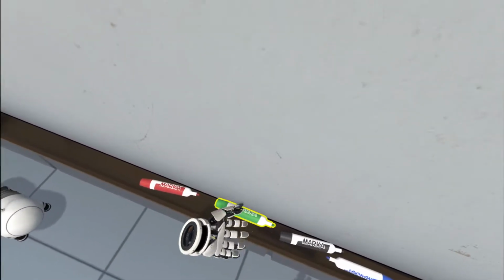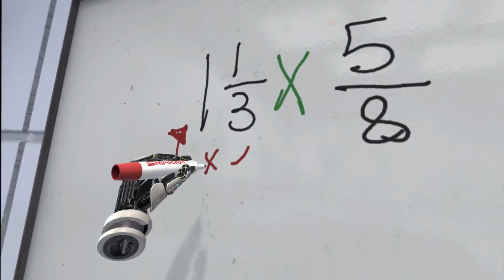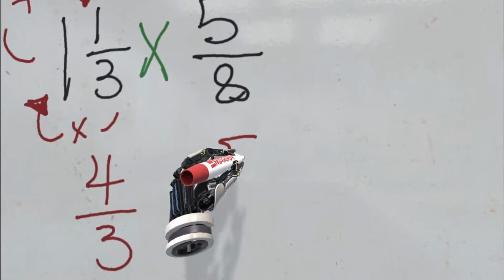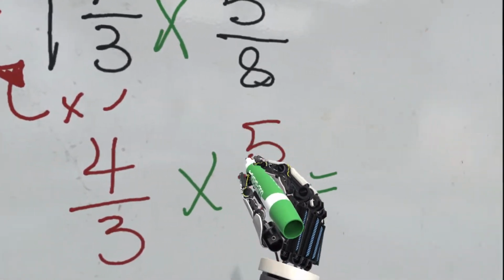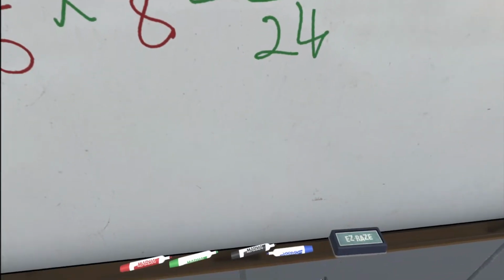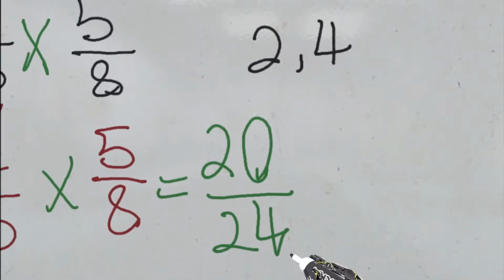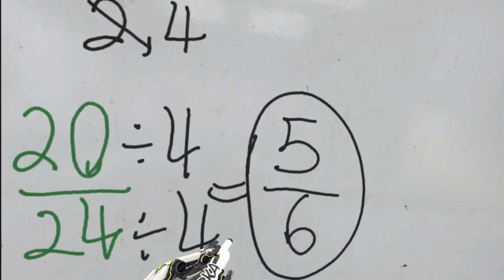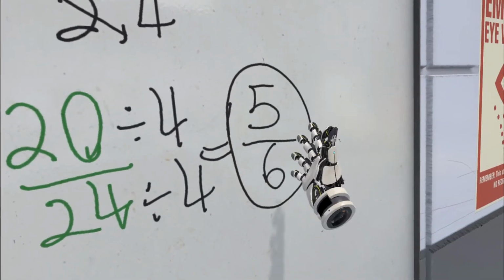Multiply Fractions Part 2